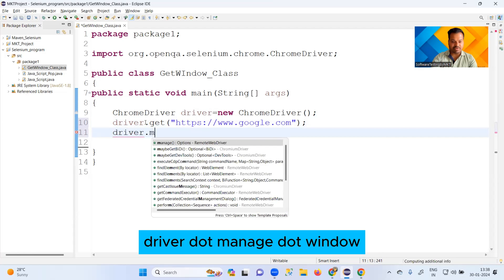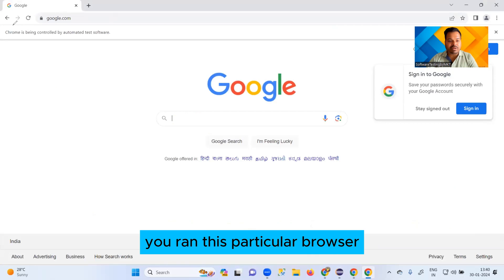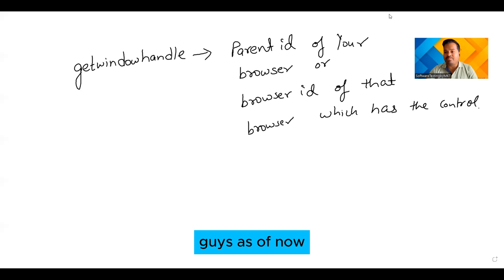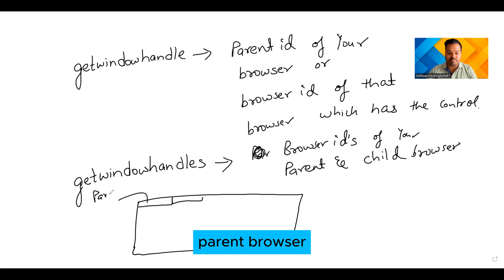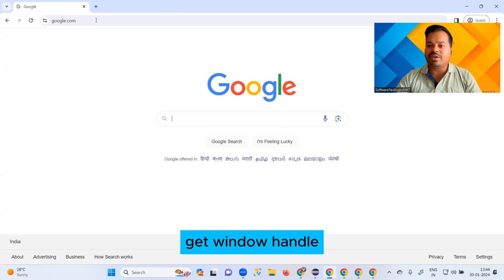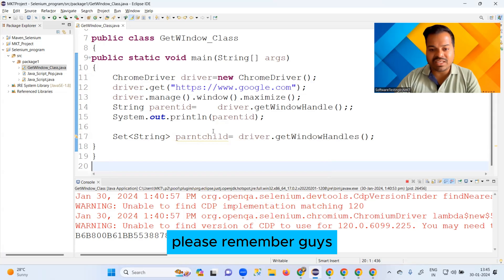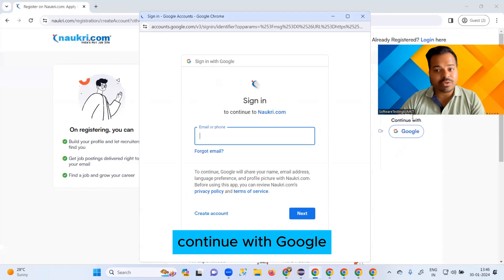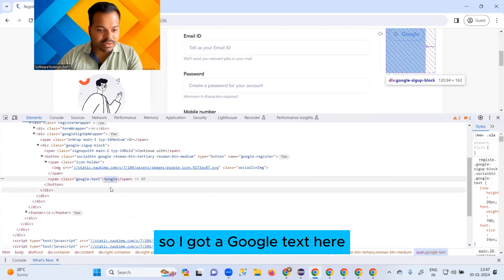What are GetWindowHandle and GetWindowHandles in Selenium? | Selenium Basics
Have you ever wondered what GetWindowHandle and GetWindowHandles do in Selenium?

GetWindowHandle is a method in Selenium that is used to get the handle of the currently focused window.
This method returns a string value which represents the unique identifier of the window.
On the other hand, GetWindowHandles is used to get the handles of all the windows that are currently open.
This method returns a set of string values, each representing the unique identifier of a window.
By using these methods, you can switch between different windows during your test automation.
For example, you can use GetWindowHandles to get all the window handles and then switch to a specific window using GetWindowHandle.
This allows you to interact with elements on different windows seamlessly.

So next time you're working on a Selenium project, remember the importance of GetWindowHandle and GetWindowHandles.

Below Topics have same answer as shown in this video:
How to handle multiple windows in Selenium?
Working with windows and tabs
WebDriver.getWindowHandles - Java
Selenium Interview Question –Difference Between getWindowhandle() and getWindowHandles()
What is the difference between getWindowHandle and getWindowHandles methods in Selenium WebDriver
What is the difference between driver.getWindowHandle() and driver.getWindowHandles() in Selenium WebDriver?
Using getwindowhandle() and getWindowHandles() methods in Selenium WebDriver
Differentiating driver's getWindowHandle and getWindowHandles methods